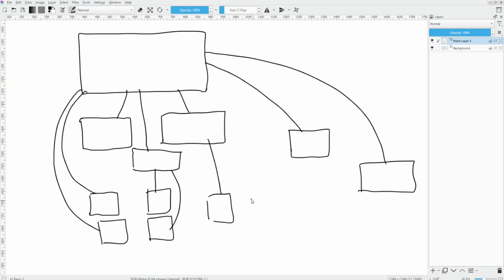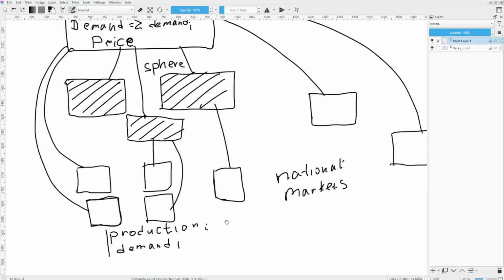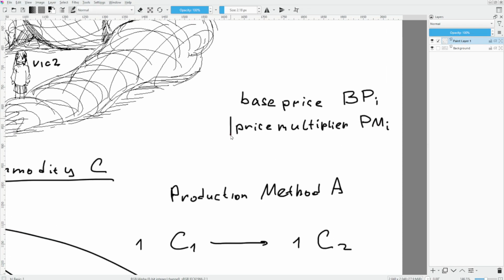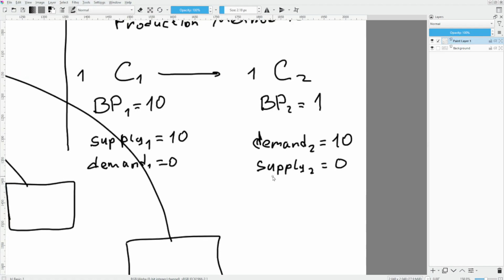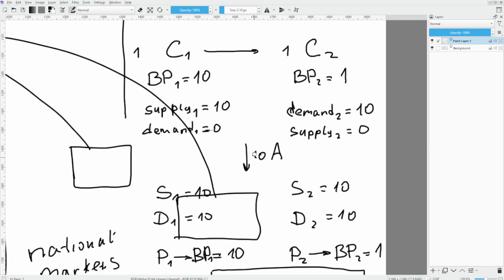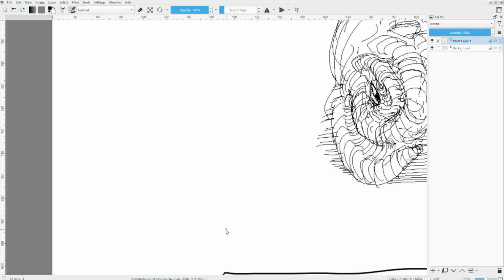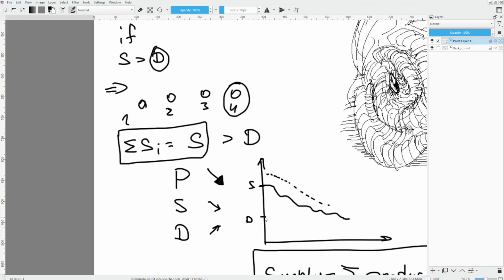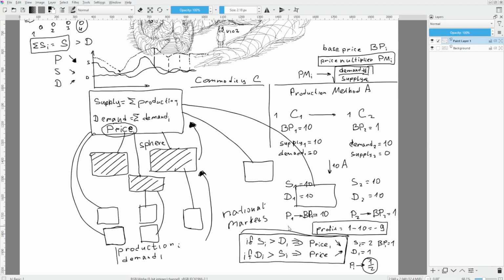Project Alice Economy. Part 1. Price.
Here I talk about issues with Victoria 2 price update mechanism and how Project Alice changes it to ensure the better future of (in-game) humanity.